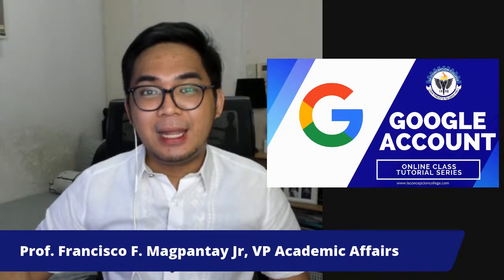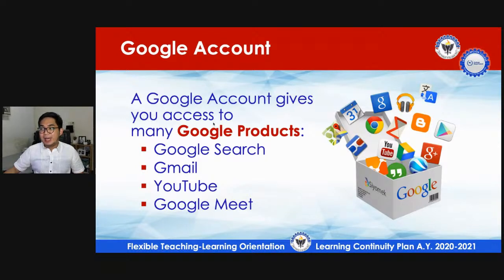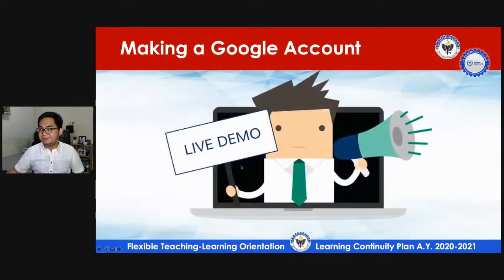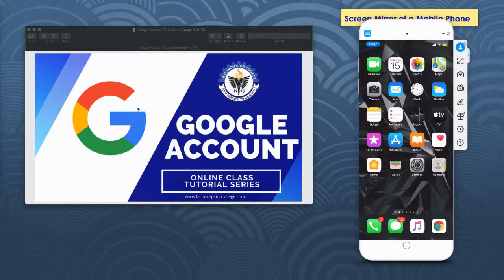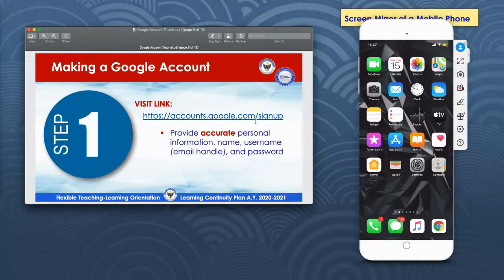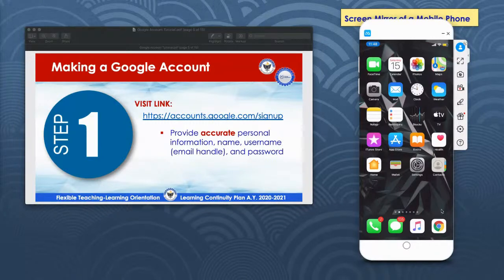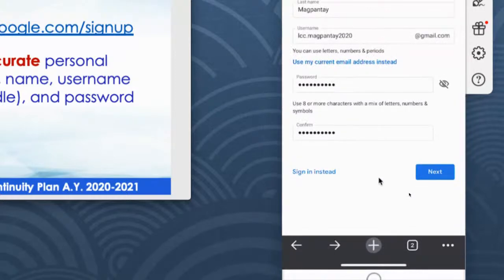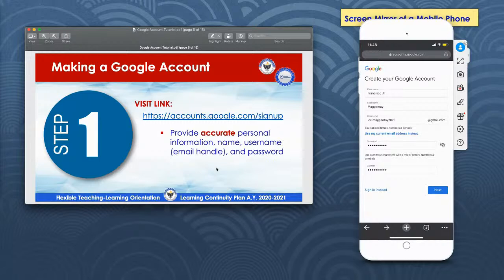Making a Google Account for Students and Parents | Online Class Tutorial Series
This is the first episode of the Online Class Tutorial Series as part of the Learning Continuity Plan of La Concepcion College in preparation for the Flexible Teaching-Learning Delivery for S.Y. 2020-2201.